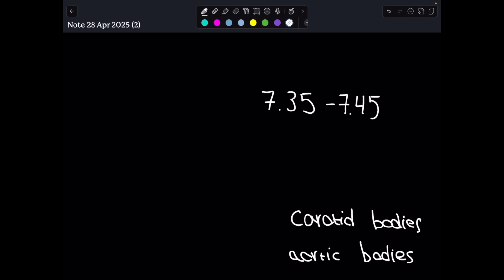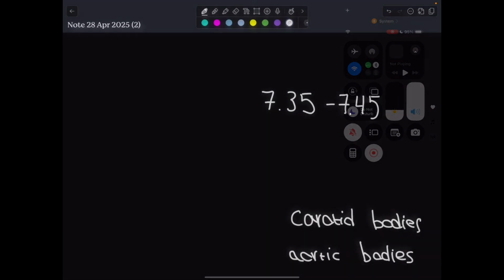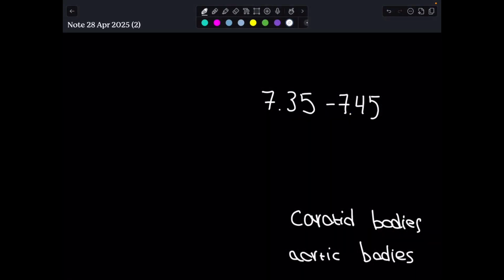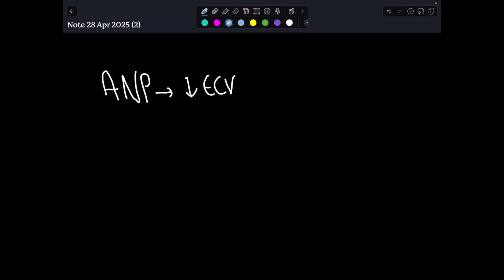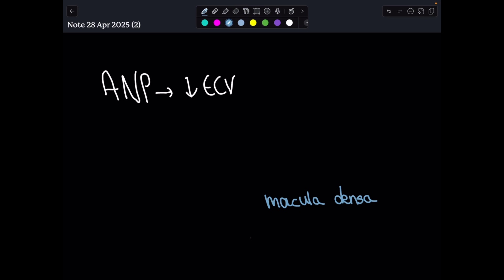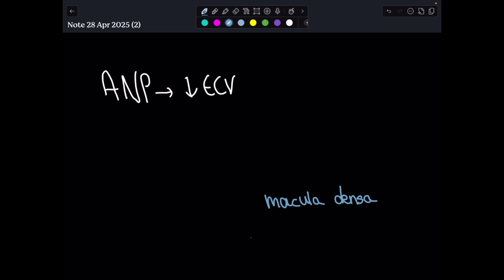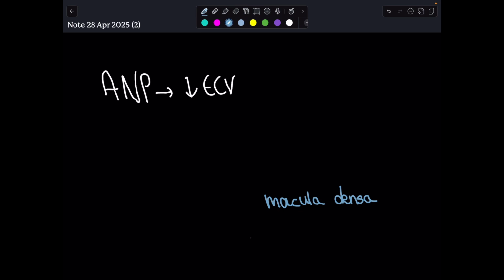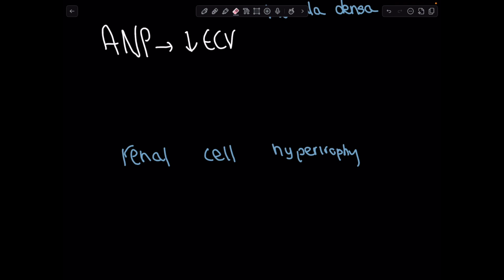The Human-AI Podcast: Kidney Homeostasis Regulation